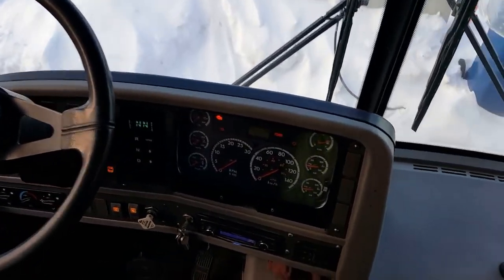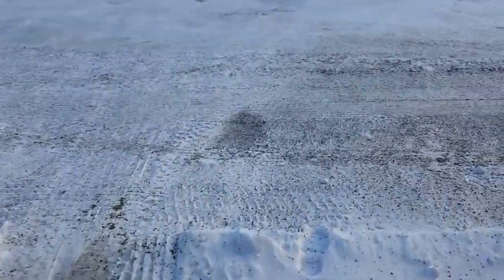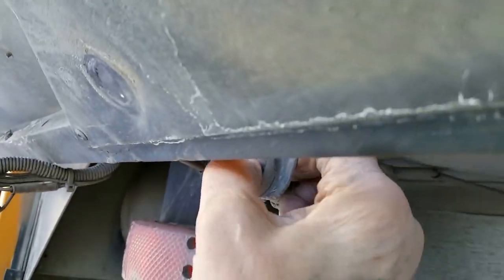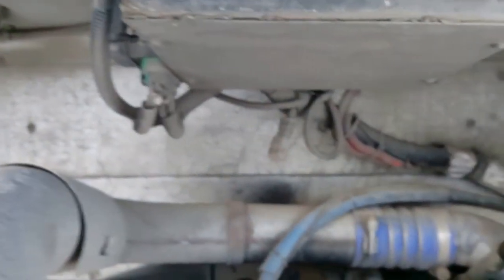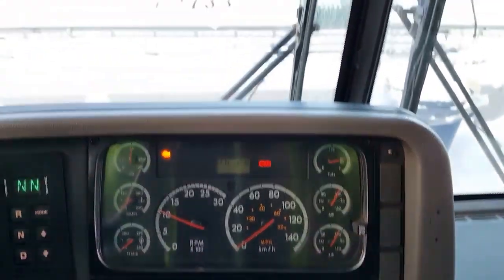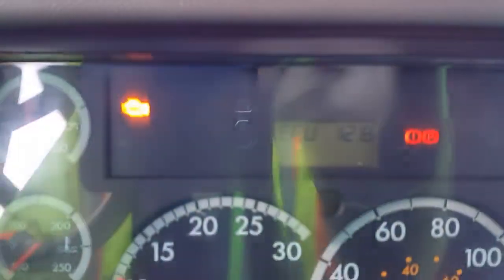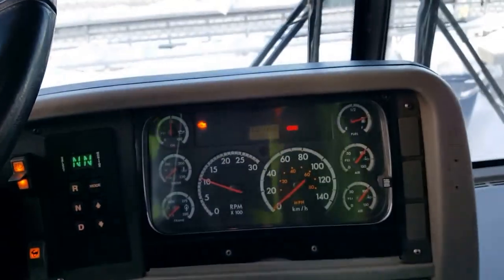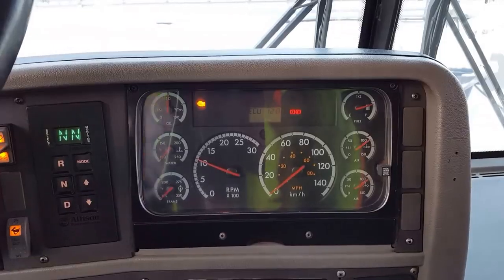Mercedes Diesel Engine Cold Start Up in a School Bus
2007 Mercedes mbe 900 diesel engine cold start.